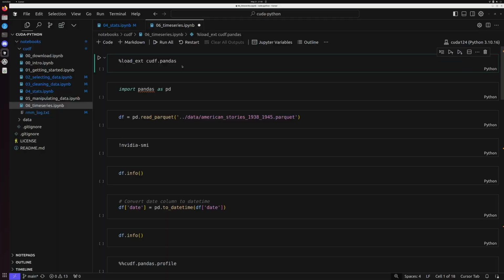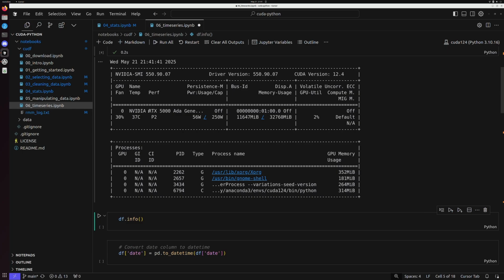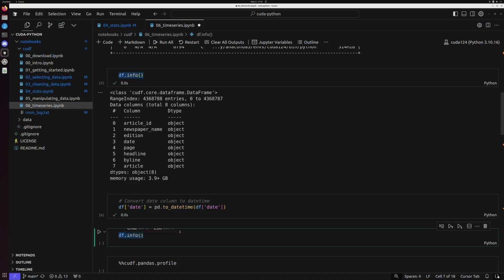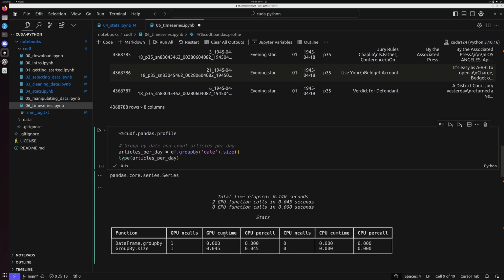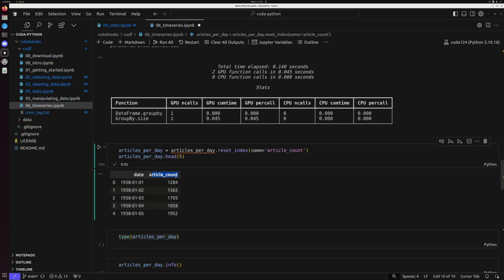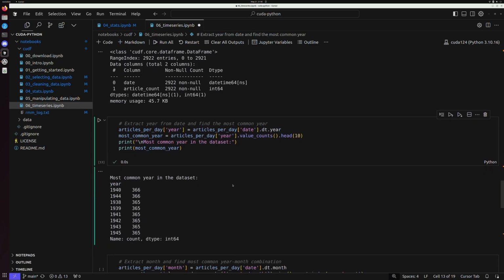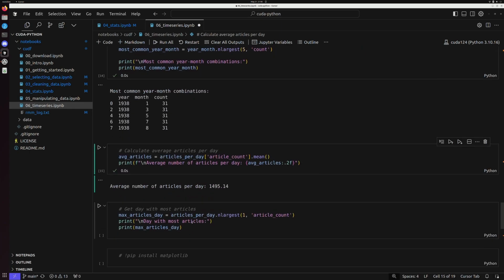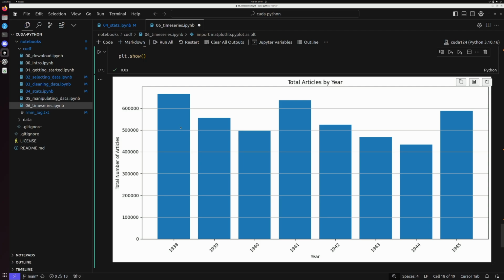Time Series Analysis on a GPU with Pandas and cuDF (Ep. 07)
GPU-Accelerated Time Series Analysis with QDFA & Pandas

In this final episode of our cuDF Series, we delve into time series analysis using the cuDF Python package, an accelerated version of Pandas for GPU. We focus on analyzing the time field in a dataset of American newspaper articles from 1938 to 1945, converting date data into the proper format, and grouping it for detailed analysis. Powered by the Dell Precision 3680 workstation with an Nvidia RTX 5000 GPU, we demonstrate how to leverage GPU-accelerated Python packages for efficient data processing. We also preview upcoming series on Nvidia's cuGraph and cuML packages.

00:00 Introduction and Series Overview
01:11 Setting Up the Workstation
02:30 Loading and Preparing the Dataset
04:05 Converting and Grouping Time Series Data
07:29 Analyzing Time Series Data
09:22 Visualizing Data with Matplotlib
10:08 Conclusion and Future Series